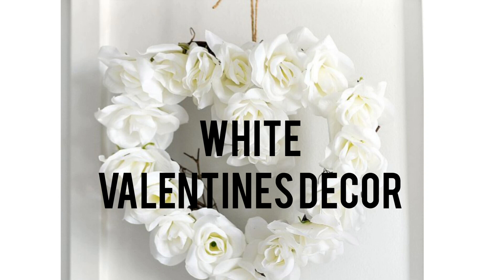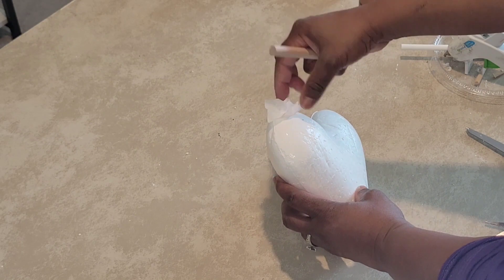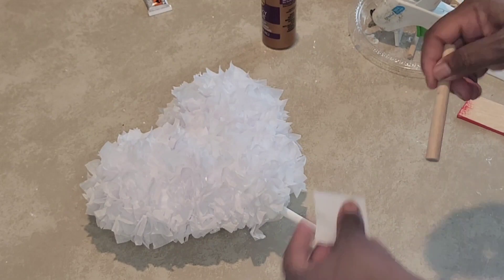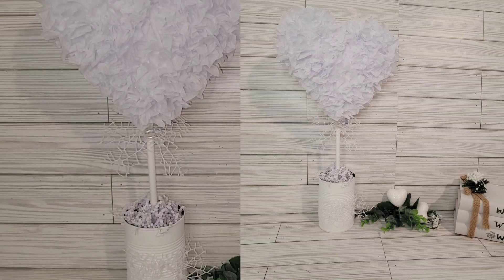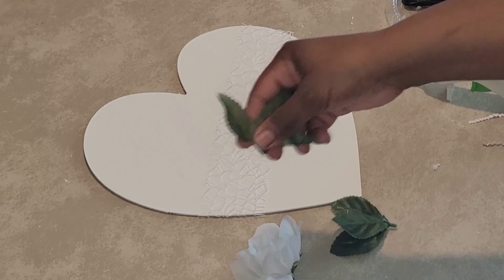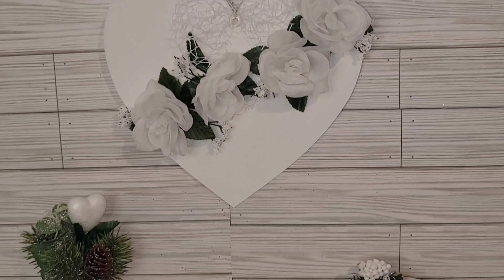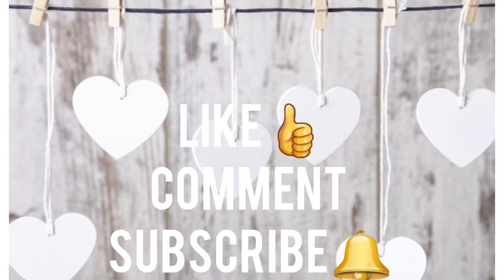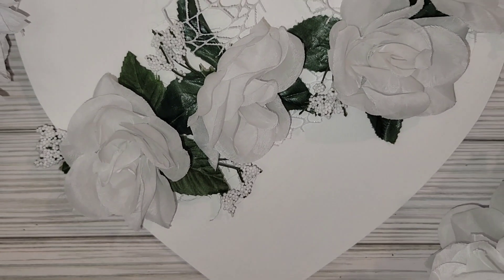White Valentines DIYs on a Budget